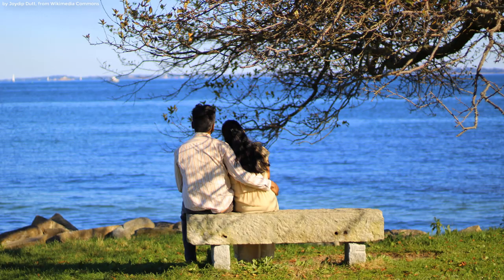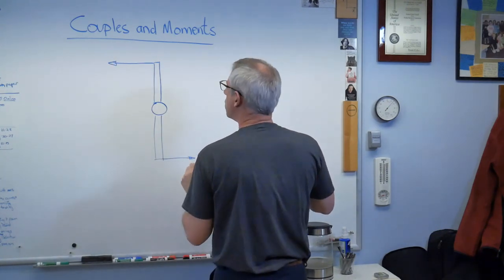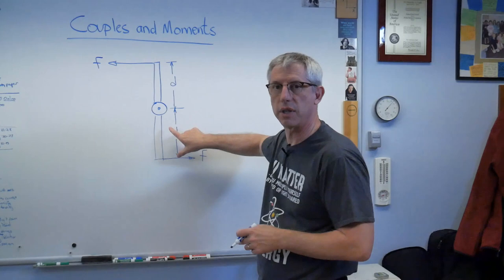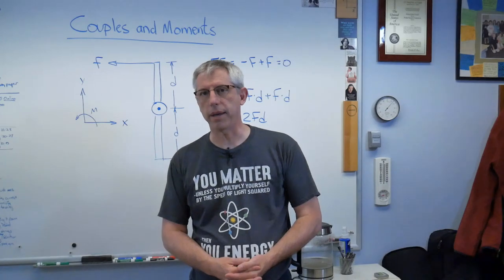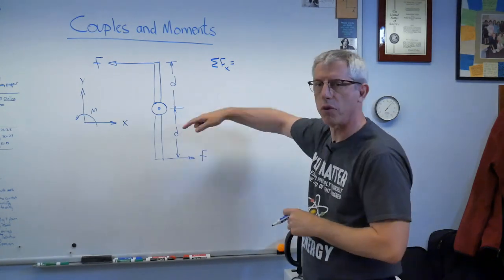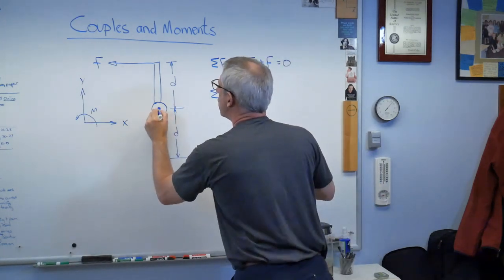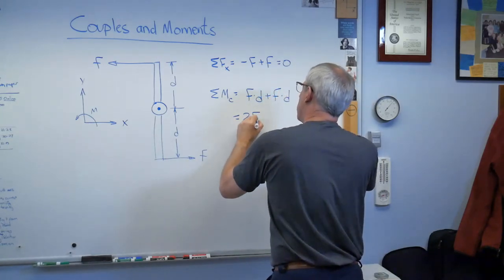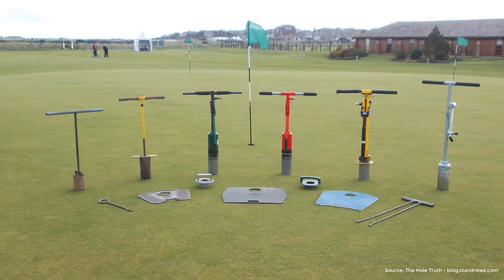Statics - Couples and Moments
Two equal and opposite forces that are parallel but not co-linear are called a couple and they make a moment.  Every couple has its moment.